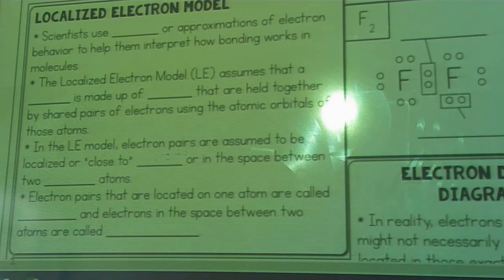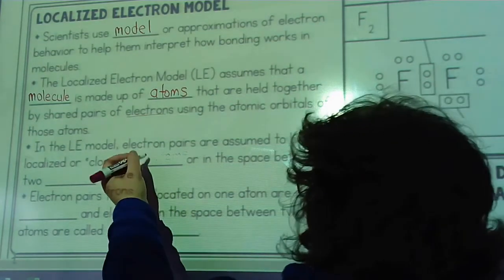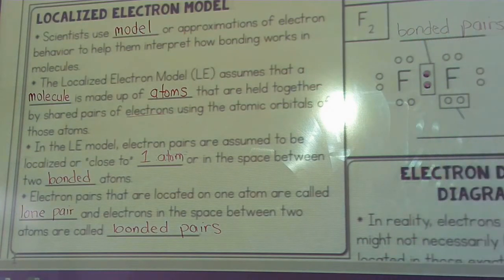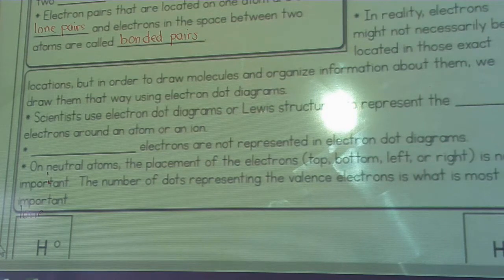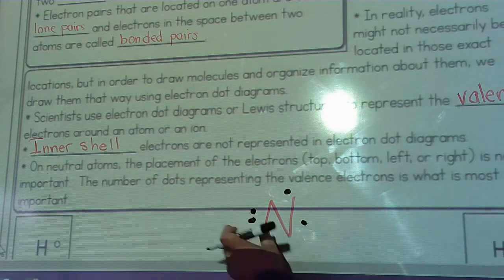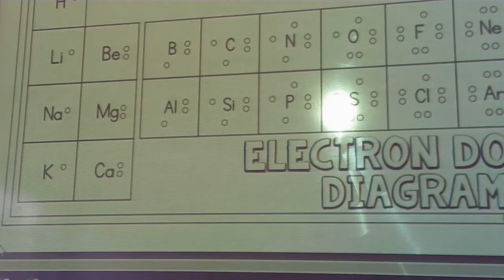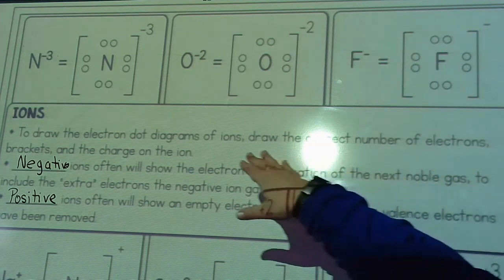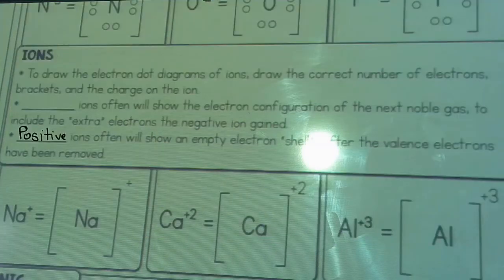Lesson 3 7 Electron Dot Diagrams